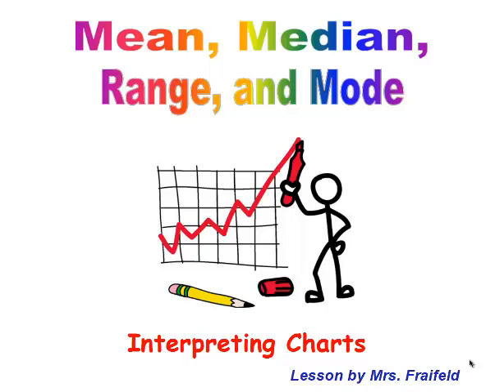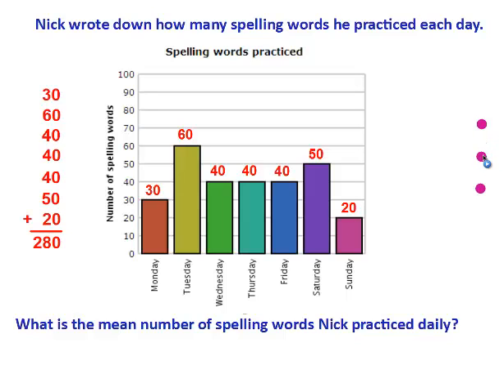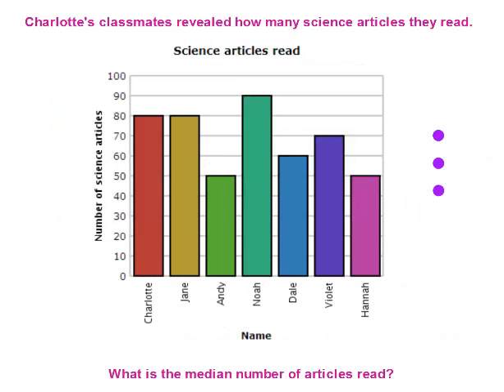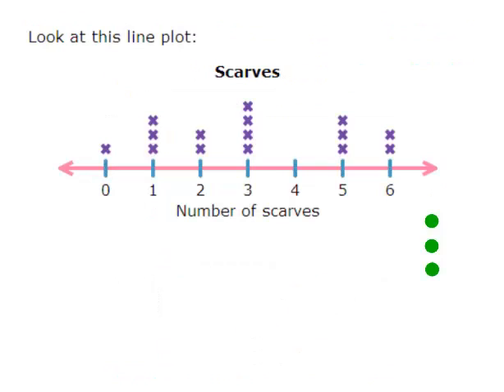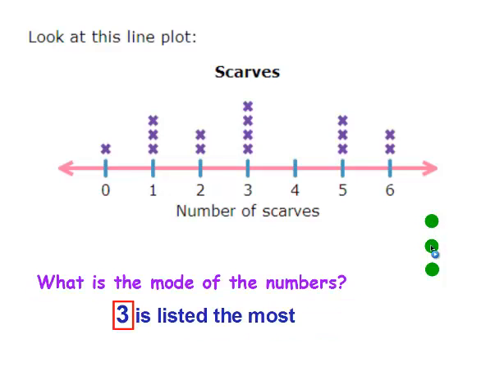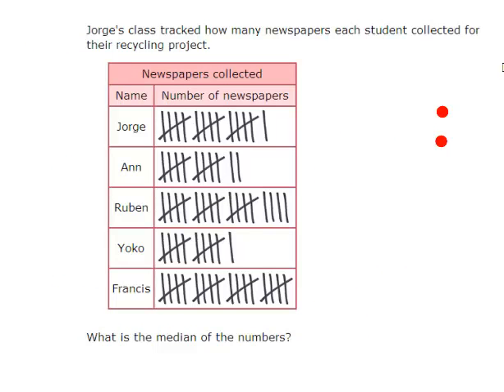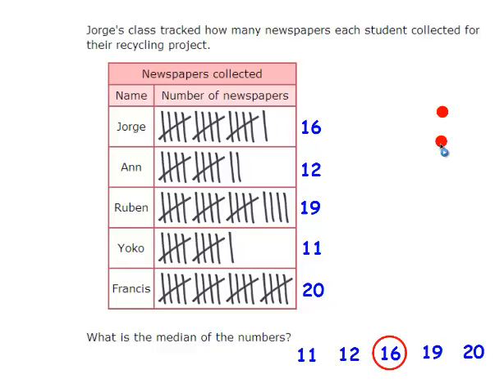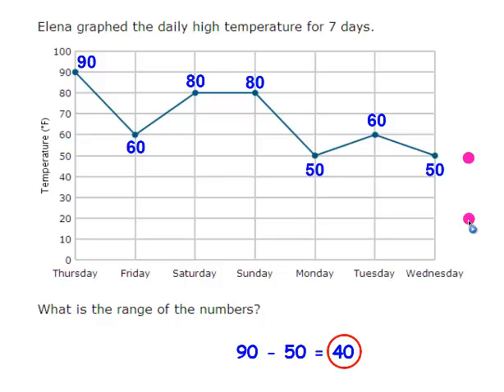Mean, Median, Range, and Mode from Graphs and Charts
This videos was made to help my students find the mean, median, range, and mode from graphs and charts.  For more help, visit our classroom website at: